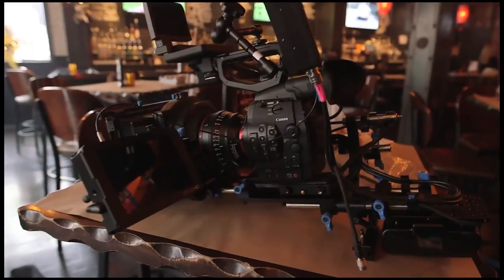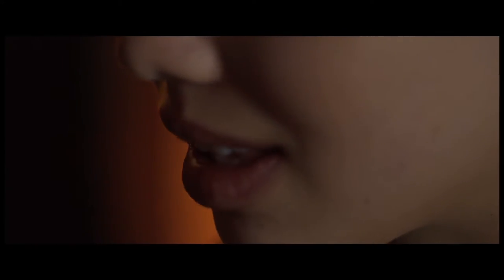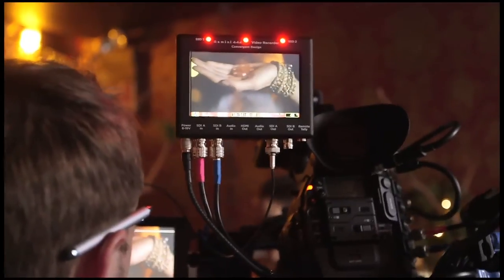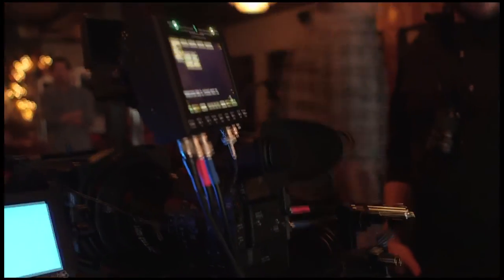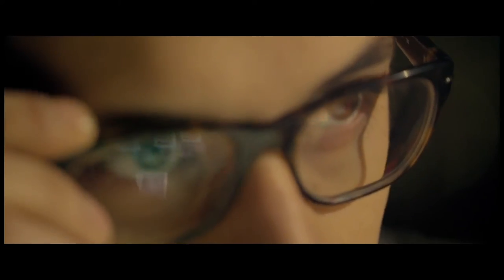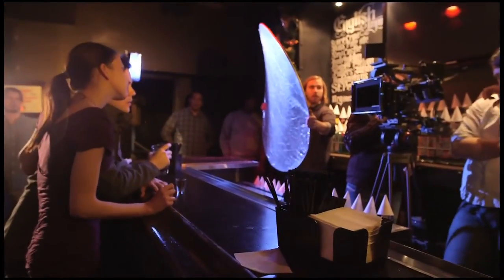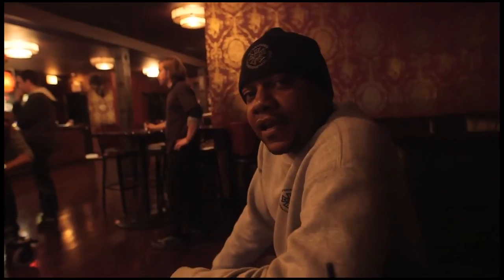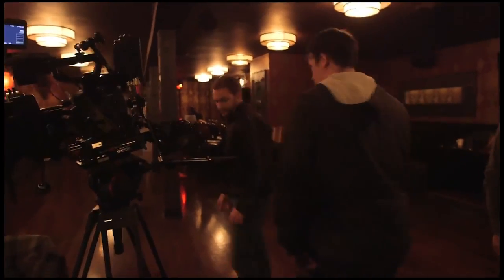Behind the Scenes Canon C500 & Gemini 4:4:4 Test Shoot - MagnanimousRentals.com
Jonah Rubash, Craig Maltby, Corey Lillard,  Patrick Charles, and Teddy Hoffman take the Canon C500 out for a test shoot at English Bar and Restaurant in Chicago, IL.

BTS Shot by Kevin Larson on the Canon C100.